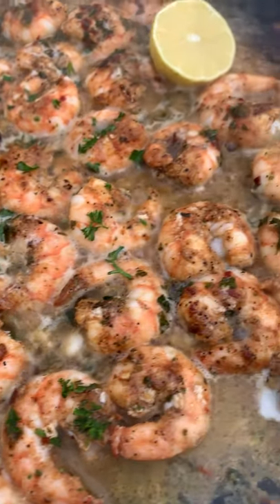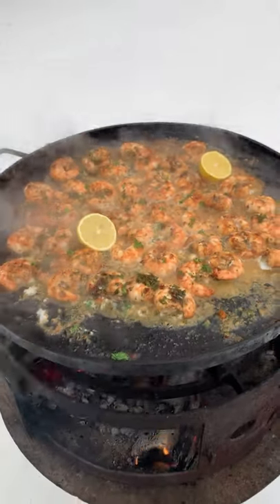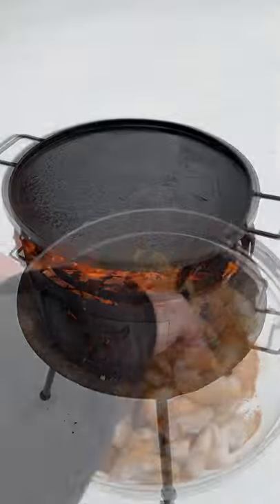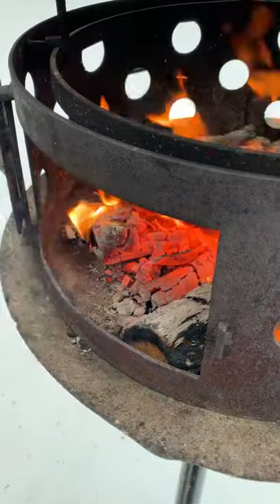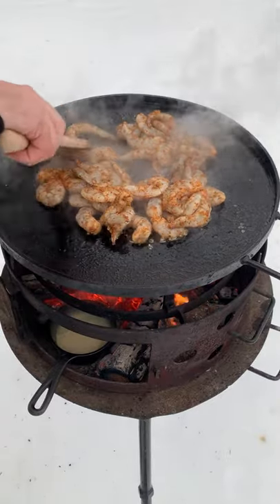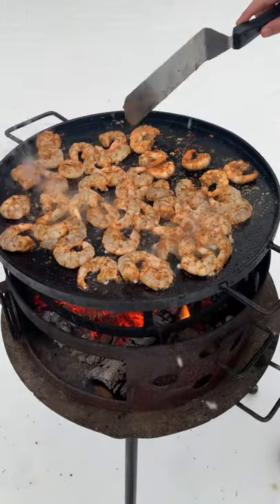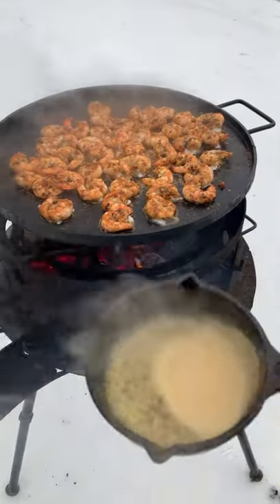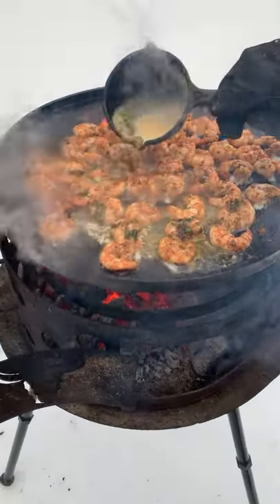Chipotle Garlic Butter Shrimp Recipe | Over The Fire Cooking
Chipotle Garlic Butter Shrimp for a warm up on a cold day! 🍤🔥

Had a snow day here in Nashville! This doesn’t happen often for us, so I was stoked to get outside and cook in the snow. Here is the Chipotle Garlic Butter Shrimp recipe I whipped up for the day. It’s simple to prepare, but packed with flavor! Couldn’t ask for a better day around the fire. You have to try this out! 🍻 👍